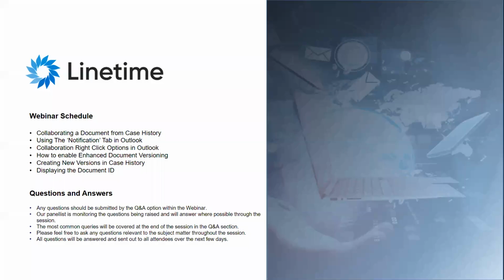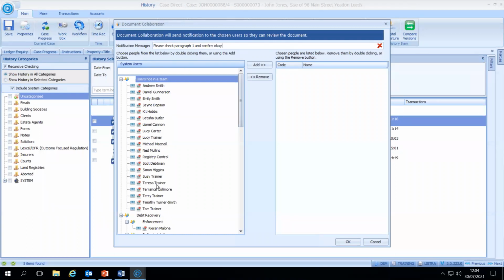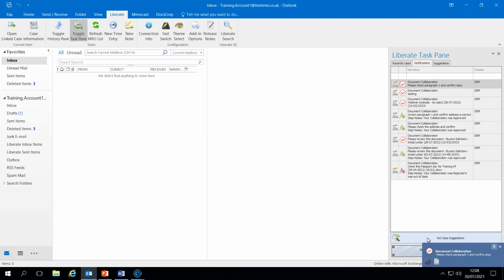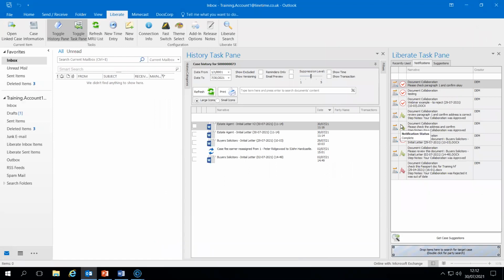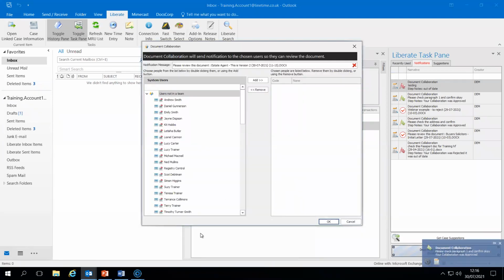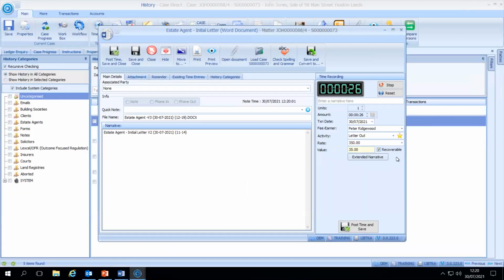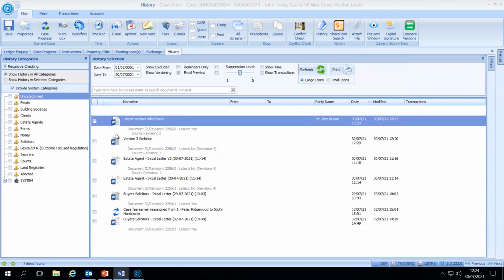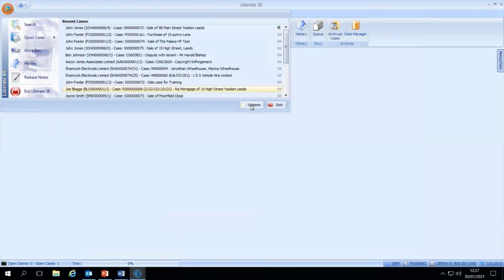Collaboration and document versioning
Join Linetime training team to go through how to collaborate a document from case history to enabling enhanced document versioning.